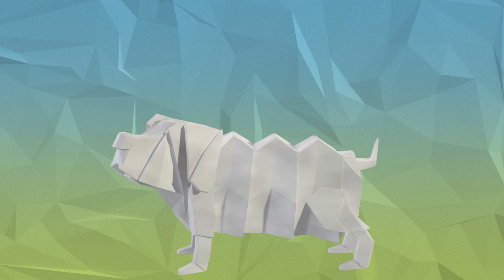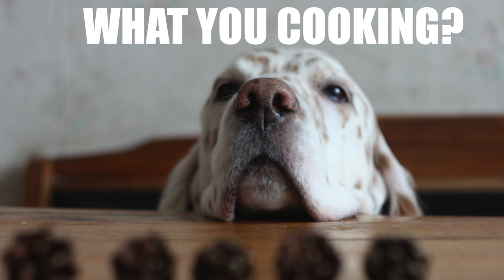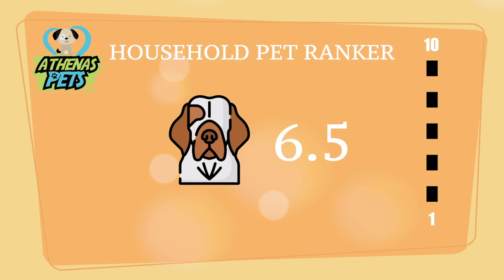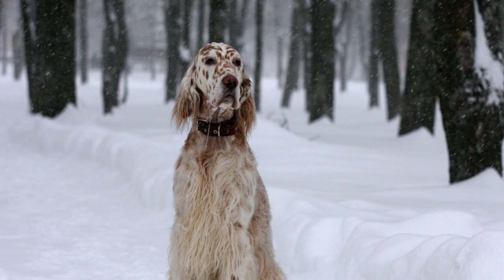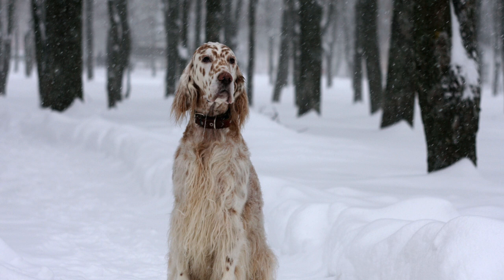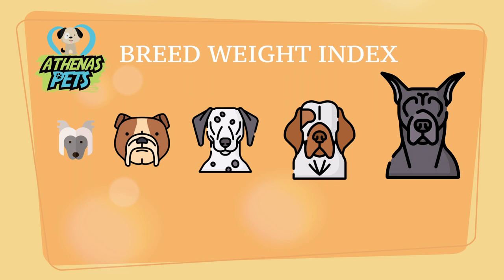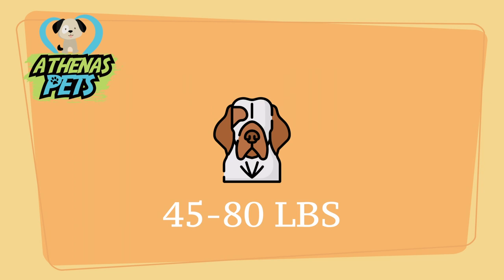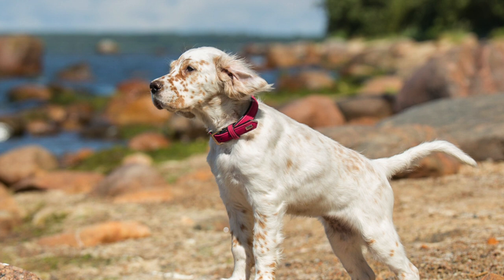Getting To Know Your Dog's Breed: English Setter Edition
English Setter Dog Breed- Information and Characteristics- gives you the information to tell if the English Setter is the right breed for you